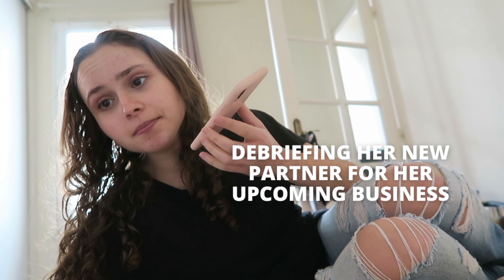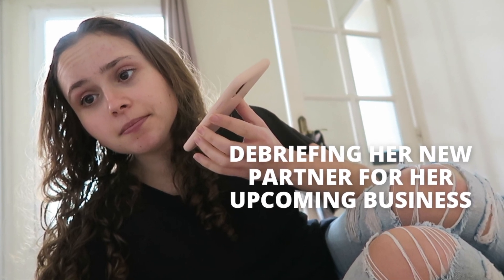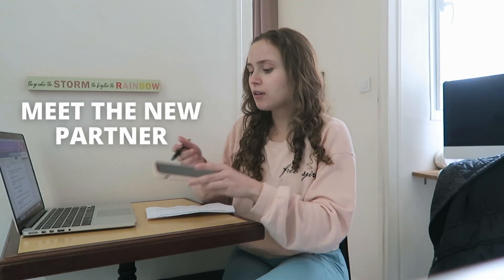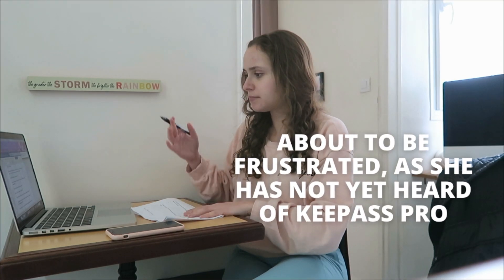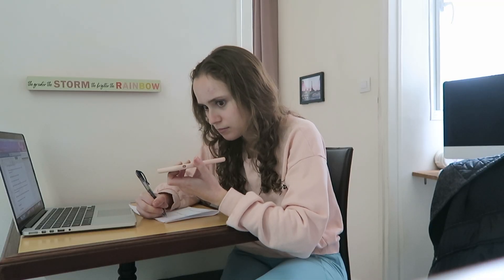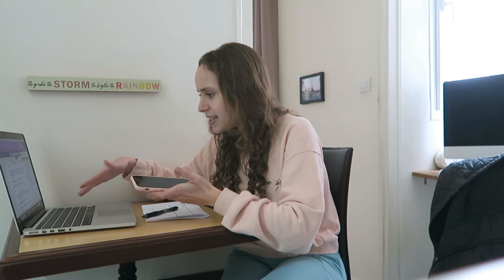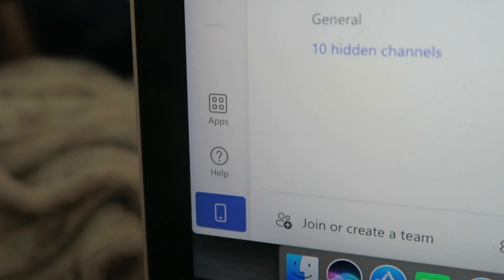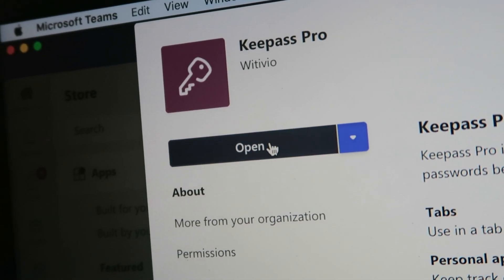Why You Should Choose KeePass Pro by TeamsPro Witivio!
Do you need a safe and secure way to store, share, and manage your passwords? Do you always forget your password and need a new app to help you remember all of your passwords?

Download KeePass Pro by TeamsPro Witivio today to help you store, manage, and share your passwords.

We hope you enjoy this short tutorial about KeePass Pro by Witivio!